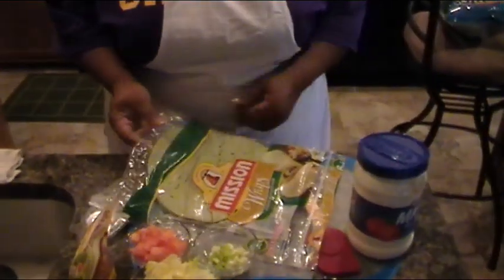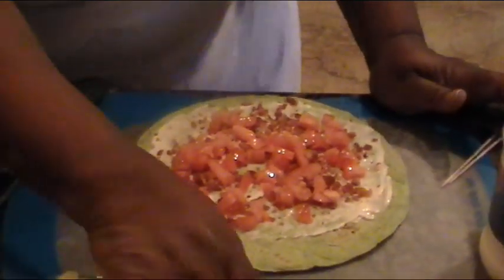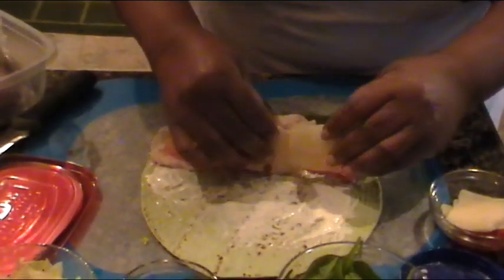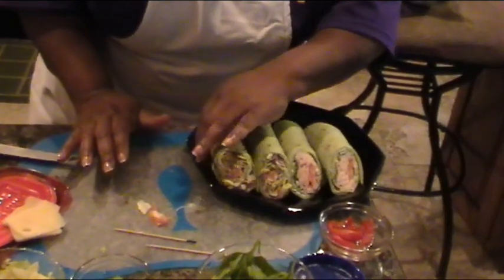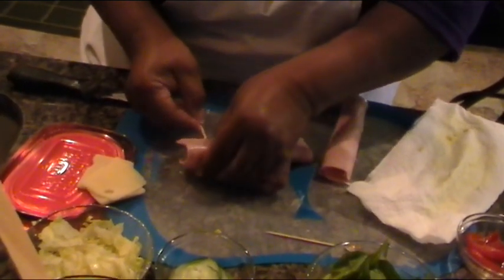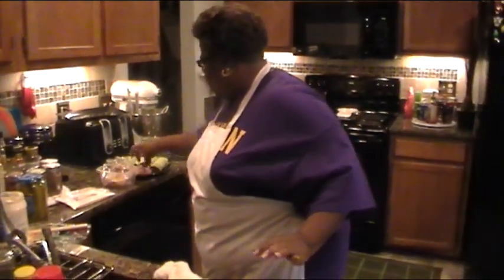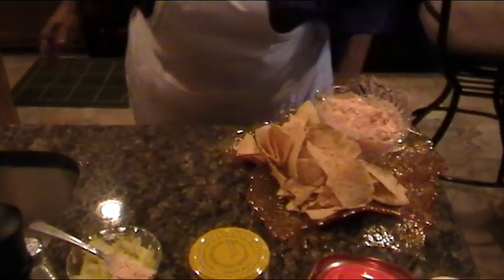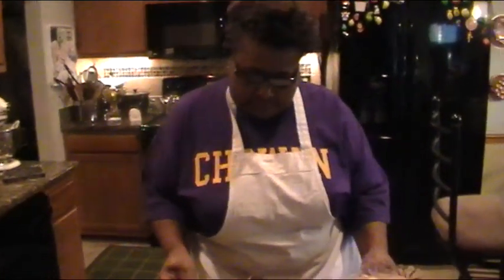Hors D'Oeuvres-Wraps, Chips & Dip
Hors D'Oeuvres, Finger Food, Chips and Dip